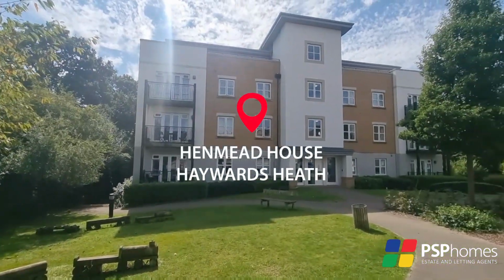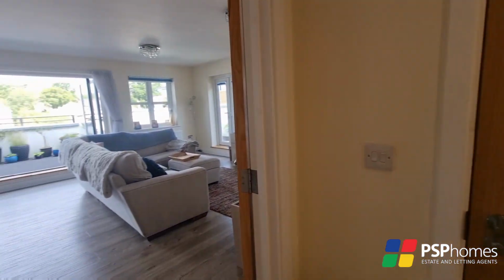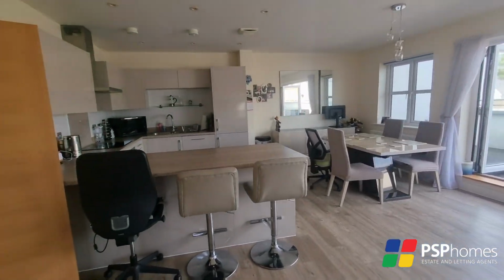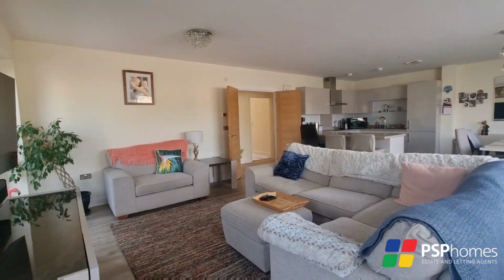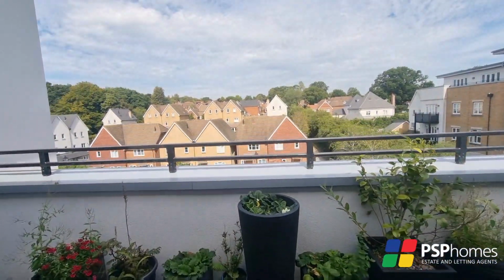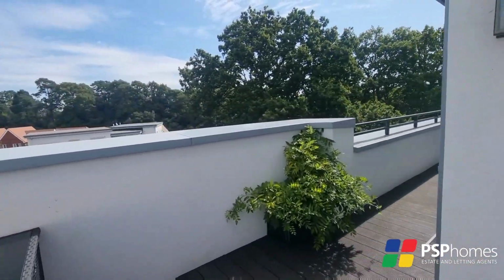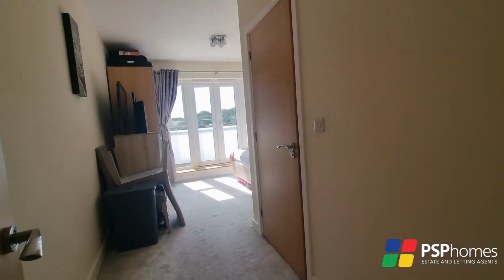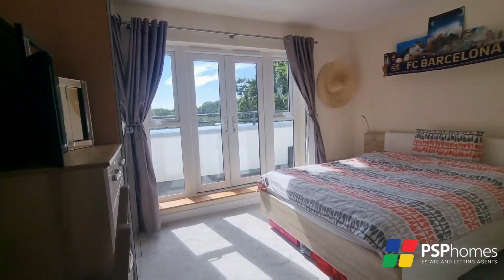Embrace penthouse living with this exceptional apartment in upper Bolnore